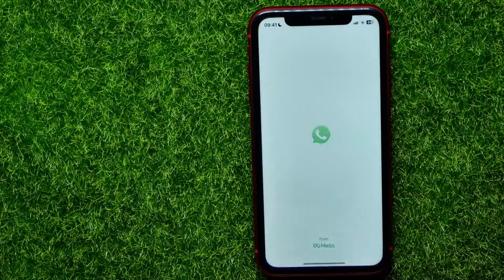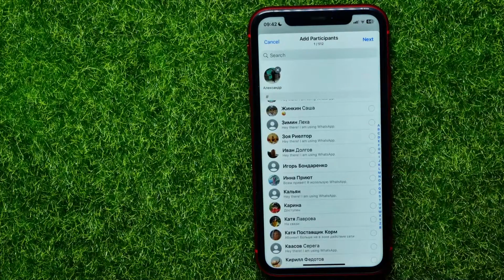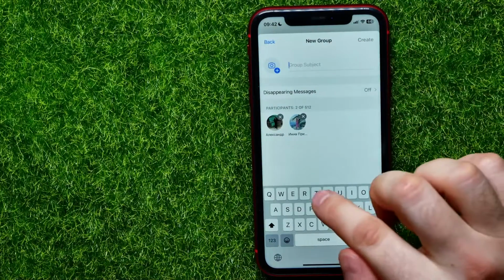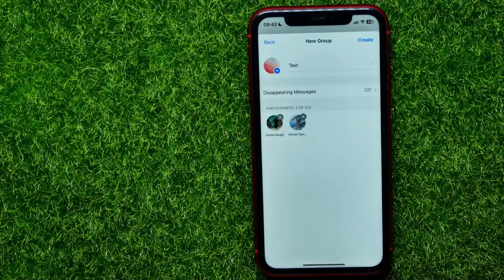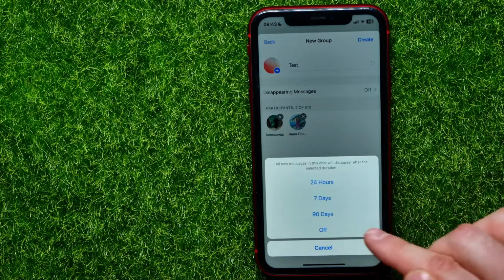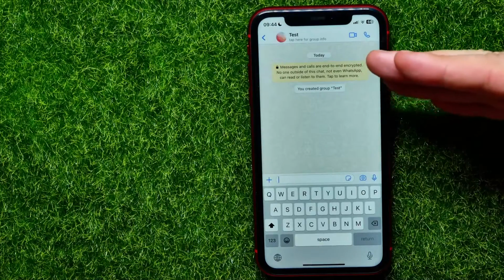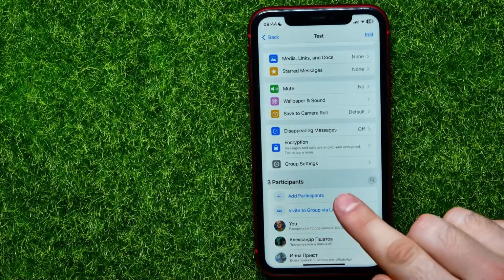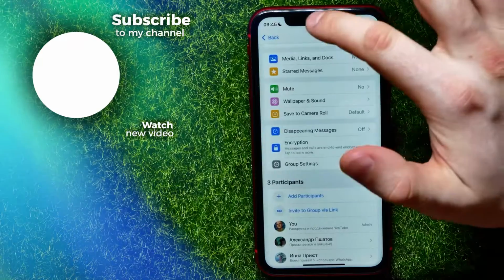How To Create Group on Whatsapp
In this video i show simple way How To Create Group on Whatsapp